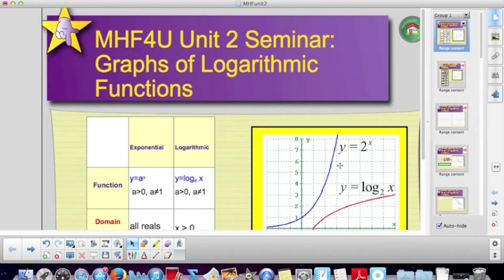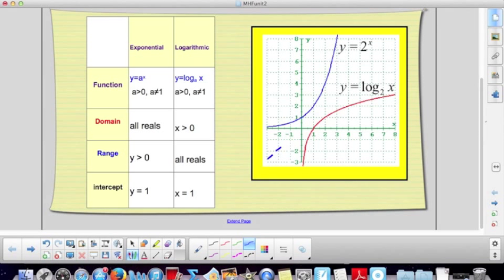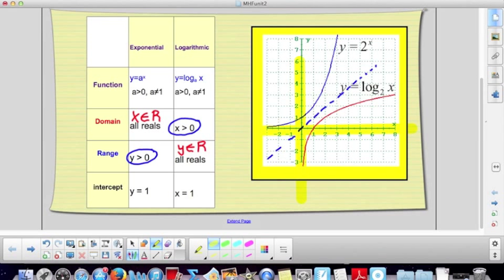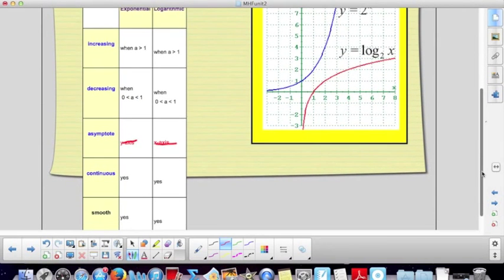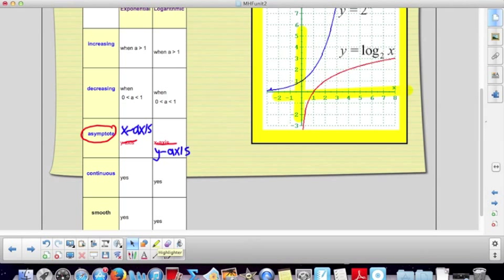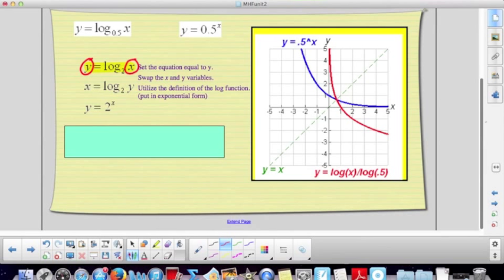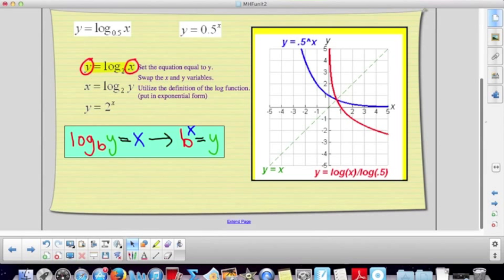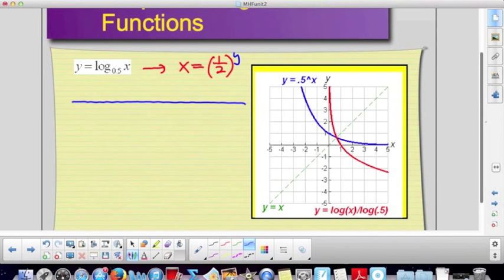MHF4U Unit 2 Seminar Part I - Graphs of Logarithmic Functions